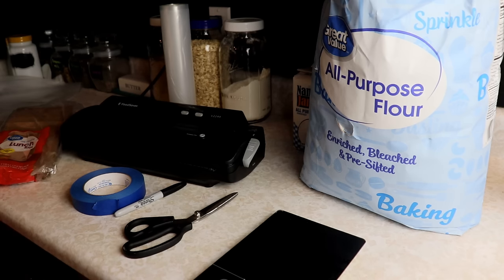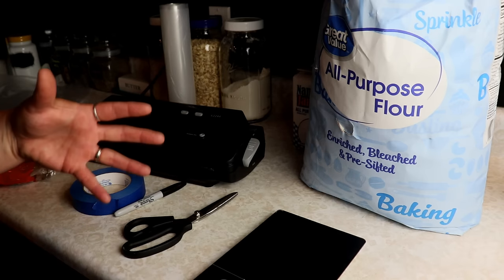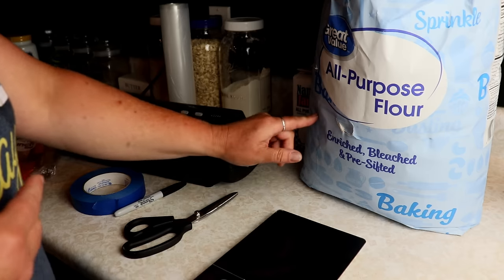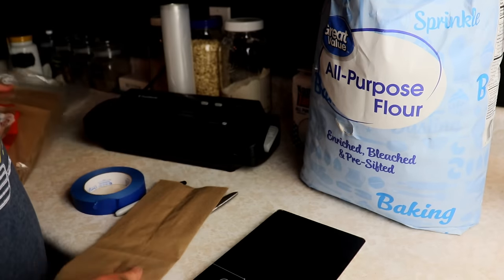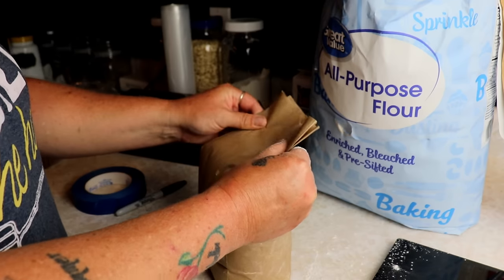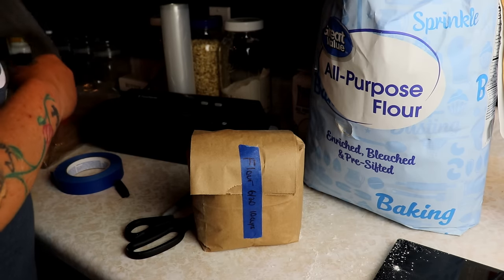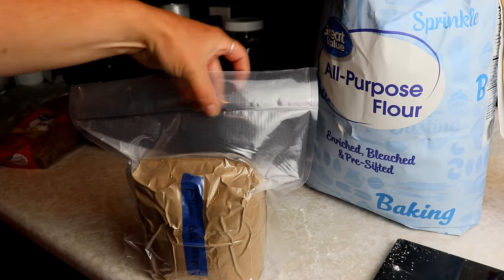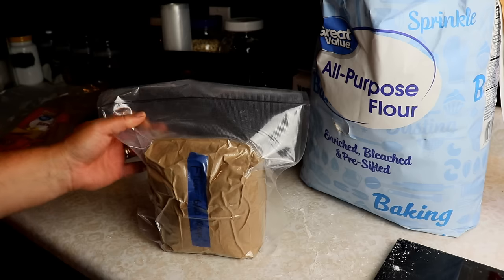Vacuum Sealing Flour for Long Term Food Storage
Items we used in this video:
Vacuum Sealer Bags
Painters Tape
Paper Lunch Sacks

Have you tried Thrive Life Freeze Dried Foods? With NO additives & a 25 year shelf life, these are a must for your pantry!!